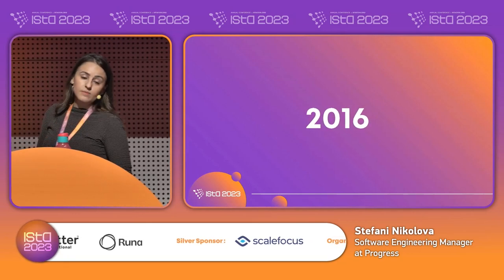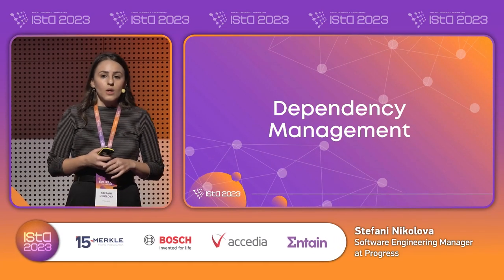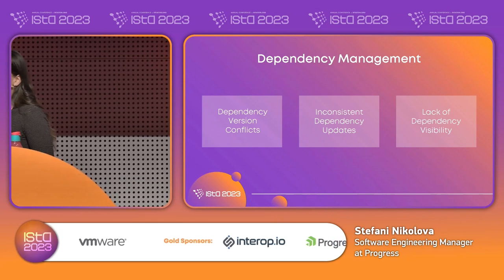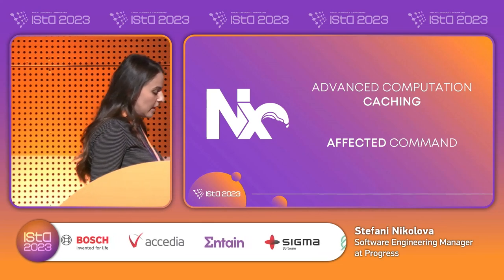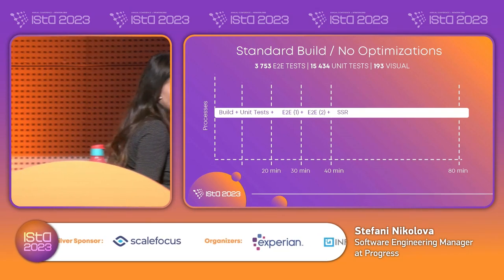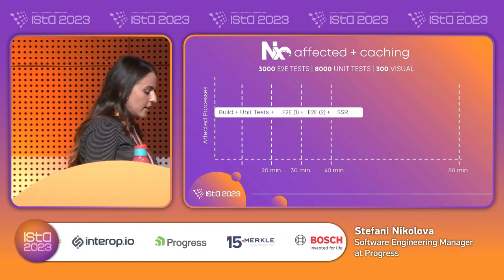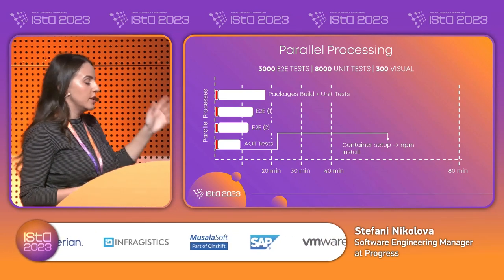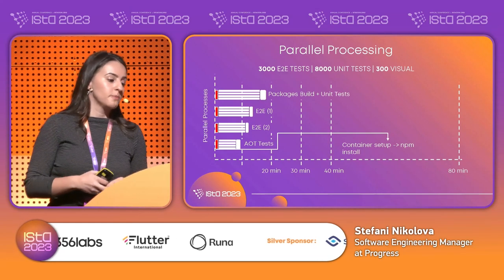One Codebase to Rule Them All: A Monorepo Journey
Stefani Nikolova, Software Engineering Manager at Progress

Have you ever had to manage multiple repositories for your interdependent npm packages? If so, I bet you’ve struggled with it at some point. And quite some for that matter. You might think that migrating to a monorepo is the obvious solution, and most of the time you’ll be right. But what is the cost? In this session, we’ll talk about the pros and cons of each approach and how to navigate the challenges that come with them. Get an exclusive peek behind-the-scenes as I unveil my personal journey in developing one of the most extensive web components libraries!